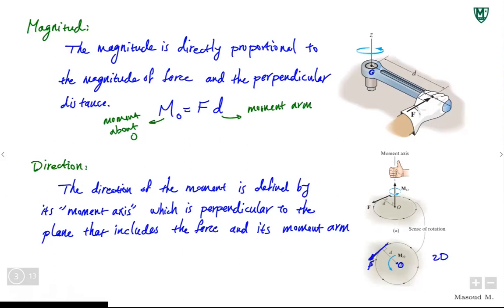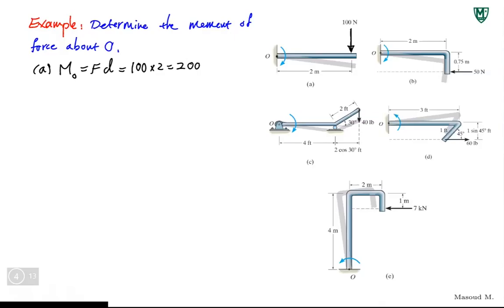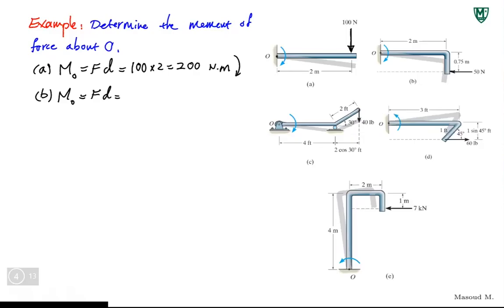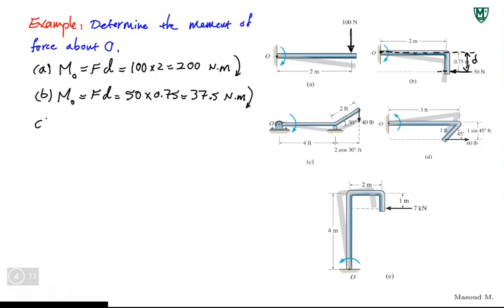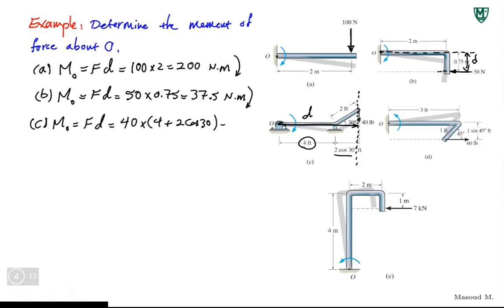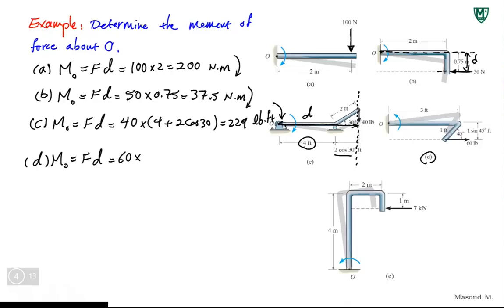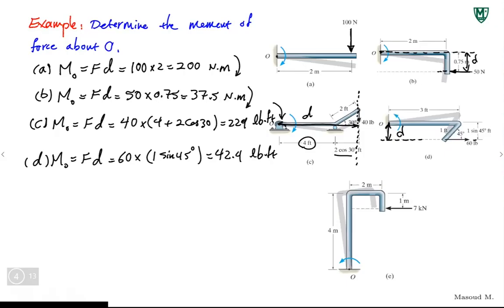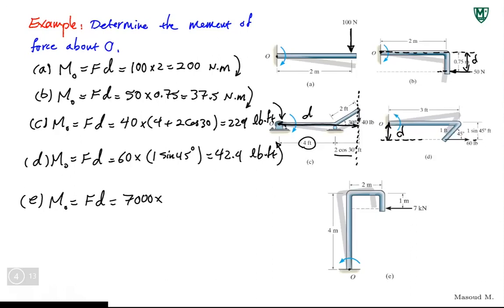18 Moment of a Force - Example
Examples for the moment of a force (or a torque)